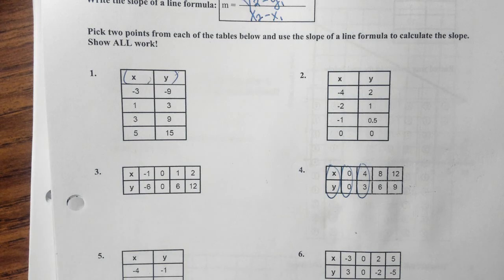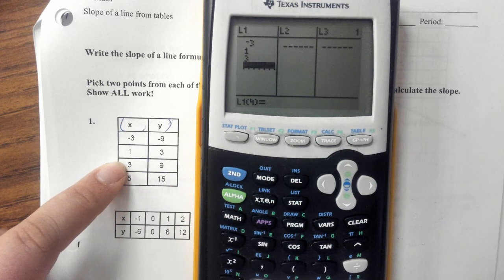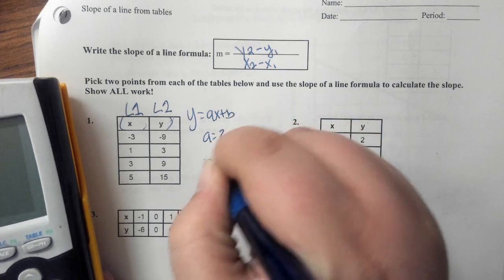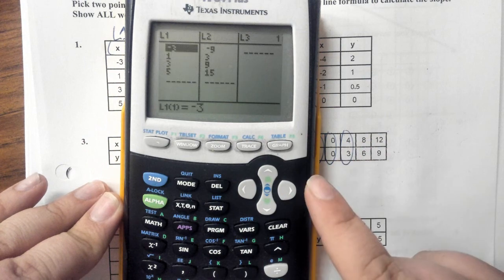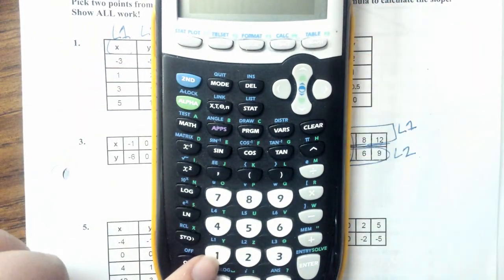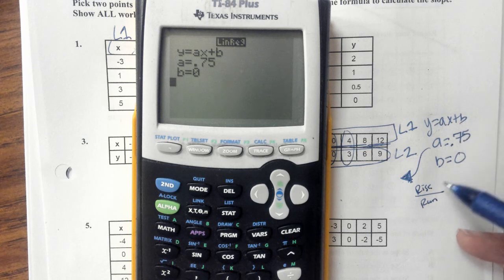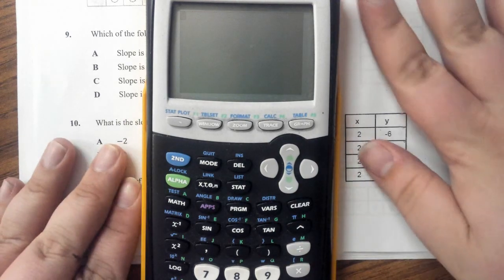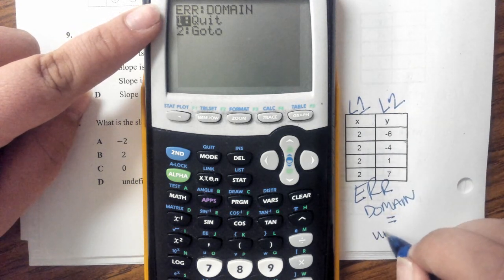Determine the Slope using Lists on a TI-84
In this video, we determine the slope of a linear equation being represented in a table by performing a "linear regression" (lin.reg.) on a TI-84 calculator.

I make the common mistake of deleting a list while trying to clear it - note that to un-delete the list you can press "STAT 5 ENTER" to retrieve it :)

*X-LIST and Y-LIST have to be calling the correct location.  Use "2nd" and the number keys to assure that you are calling the correct list as x and y-values
*ERR:DOMAIN means the "run" (denominator) is zero so the slope is undefined  (just as ERR:DIVIDE BY 0 meant the denominator is zero so the slope is undefined)